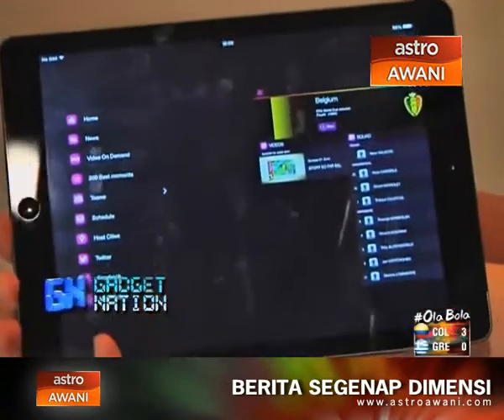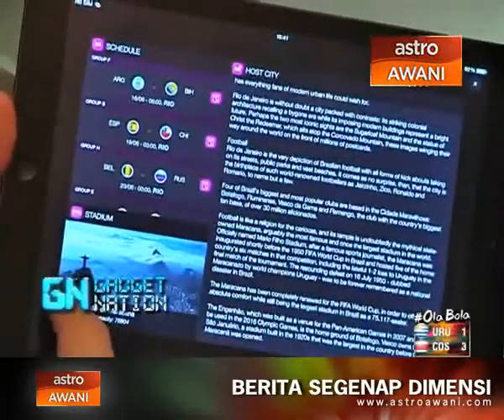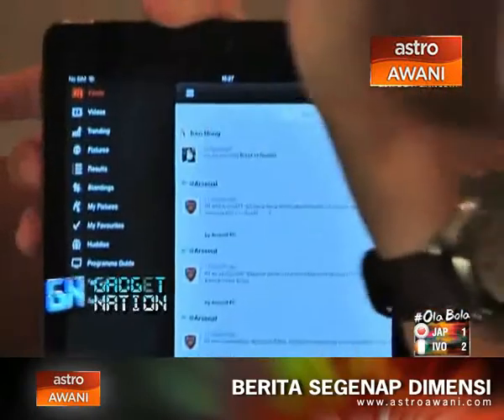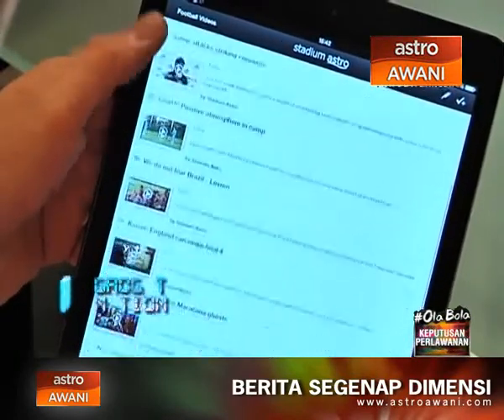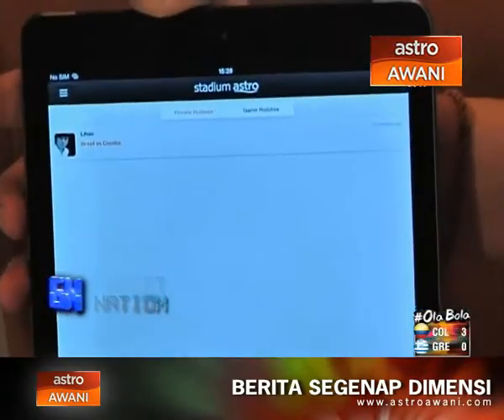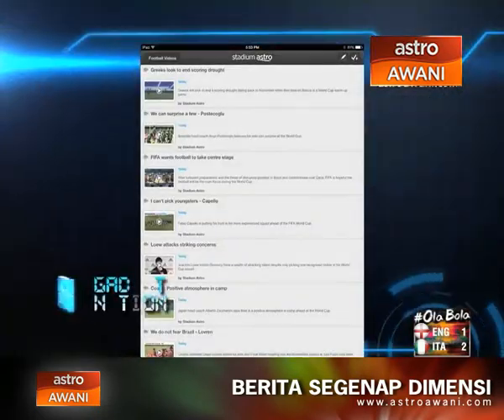Top Apps -- Astro Fifa World Cup Apps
Click the video to find out more.